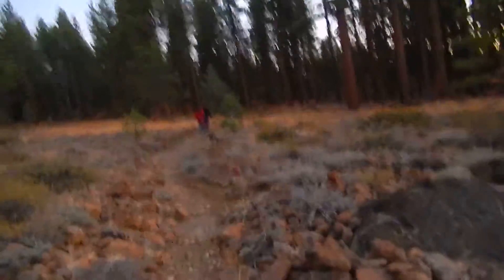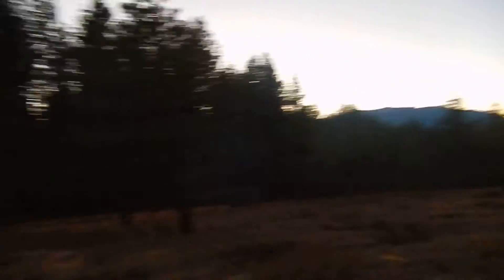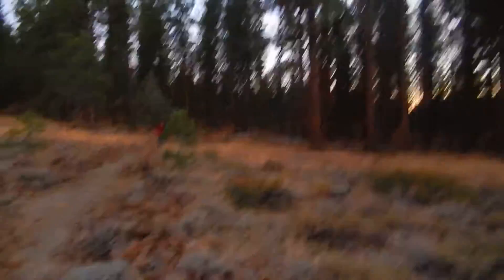Indian Creek Reservoir - Part 7 "Dusk Is Setting On In"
Were still hiking I read a sign that porcupines were damaging one of the trees we came across. At times its easy to lose track of the trail especially when you read various signs. Some of the signs are missing however which I found a bit odd. When you enter such a forest you realize that for miles you have nothing but mountains and wilderness. At anytime a Bigfoot like creature could come down off of the sierras entering this fruitful lush ecosystem that resides in the region.